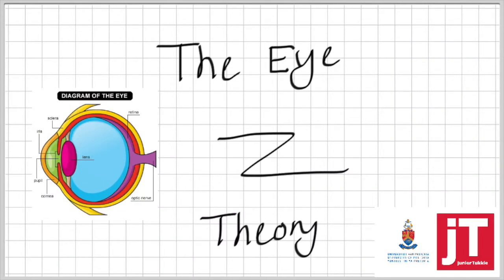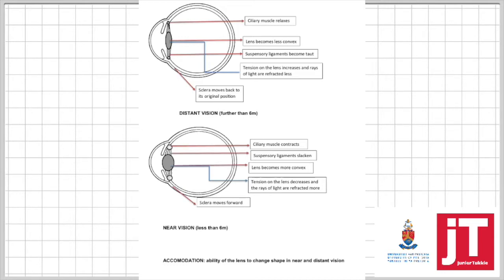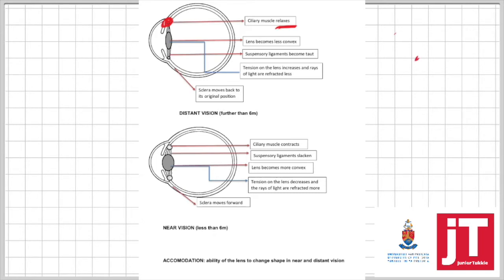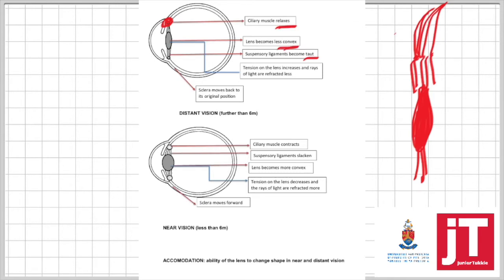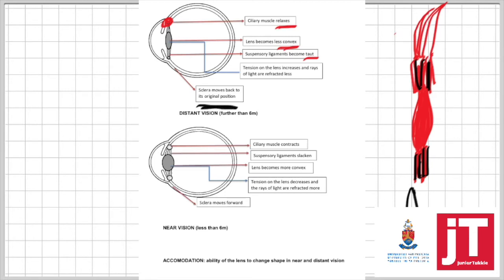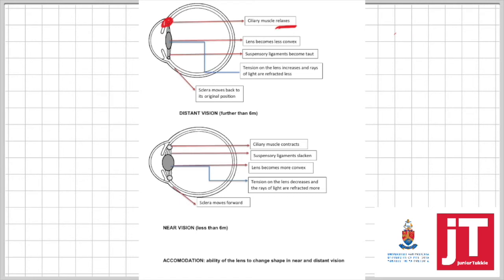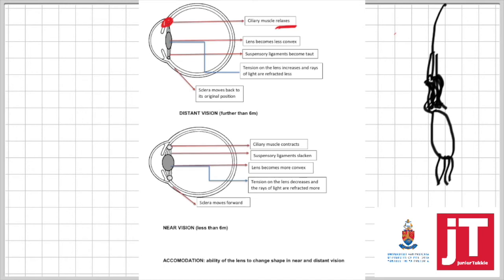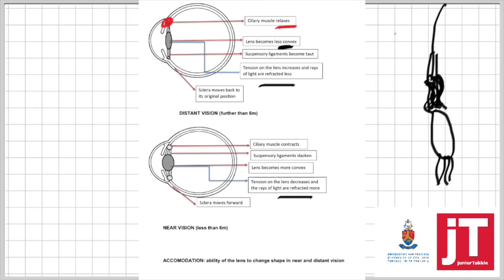Gr 12 Life Sciences - The Ear and Eye - Eye Accommodations